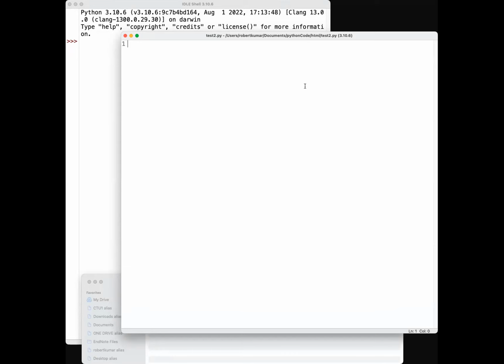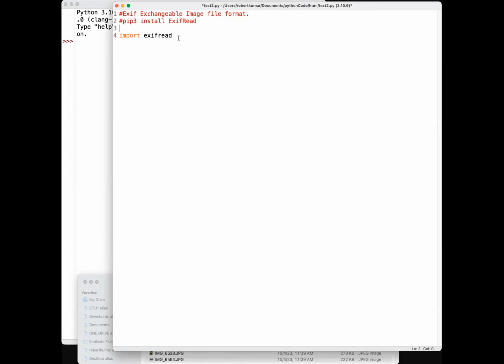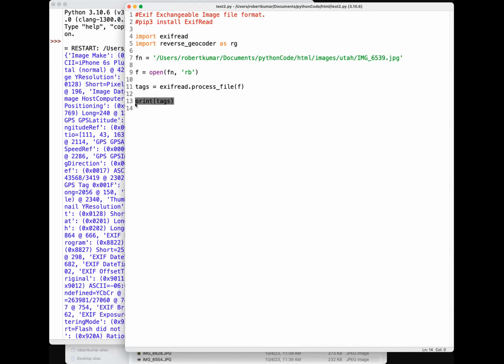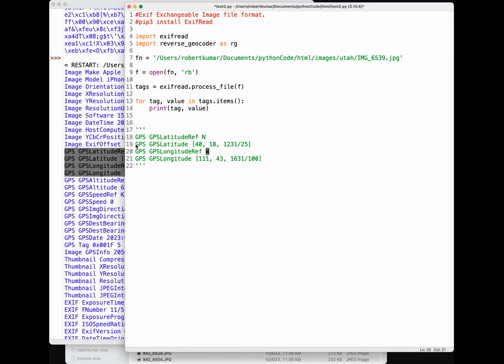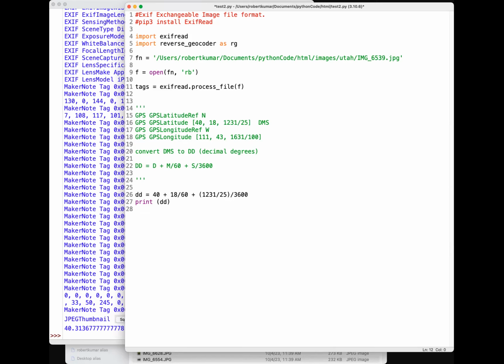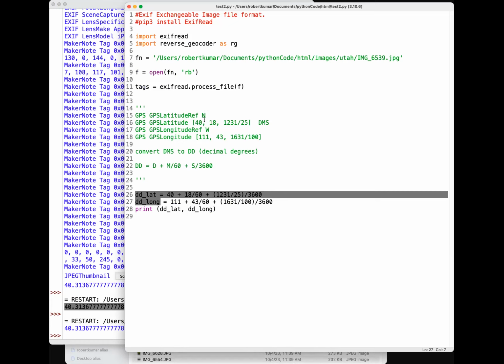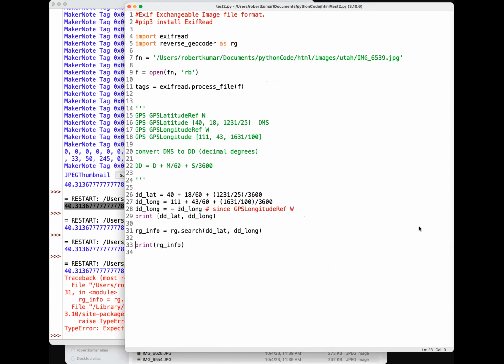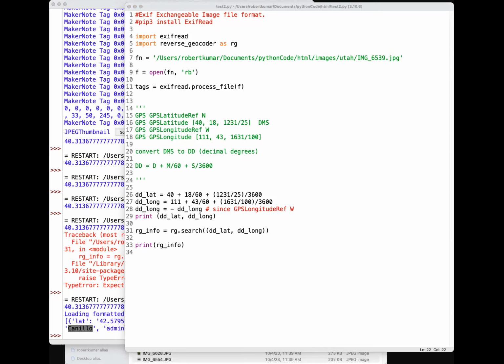Python Tutorial Exif data and Geo Location